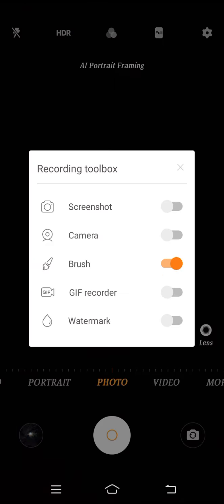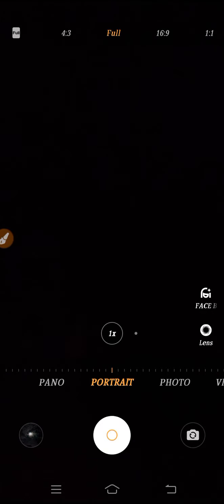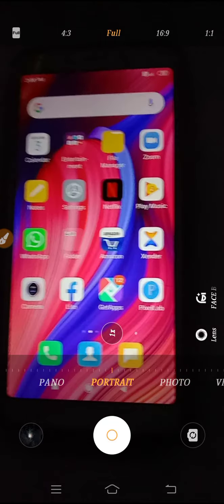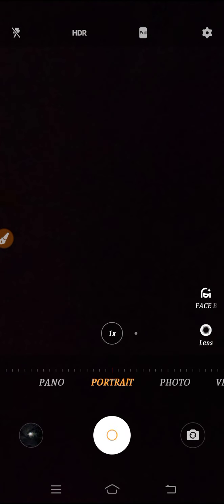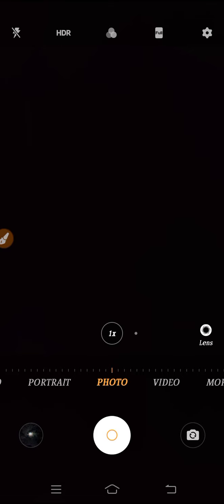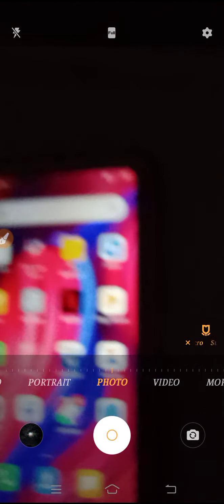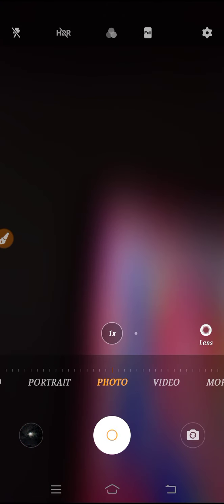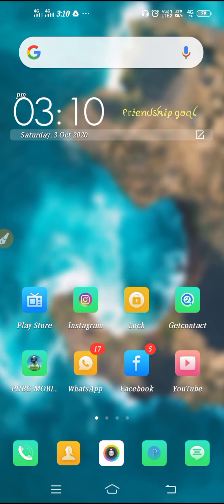Vivo Y15 DSLR Camera Setting